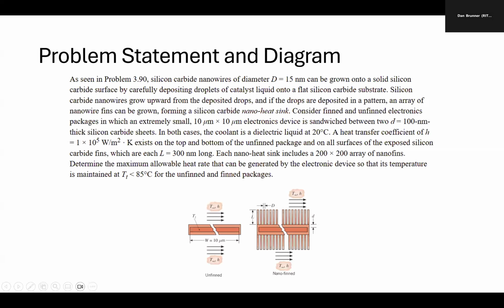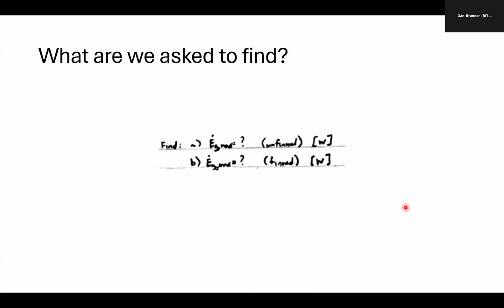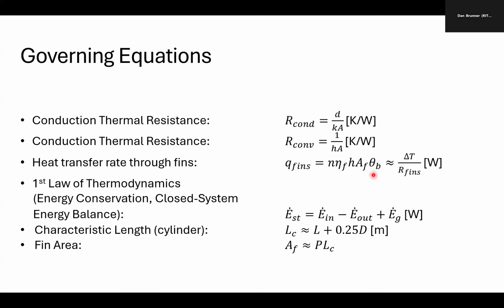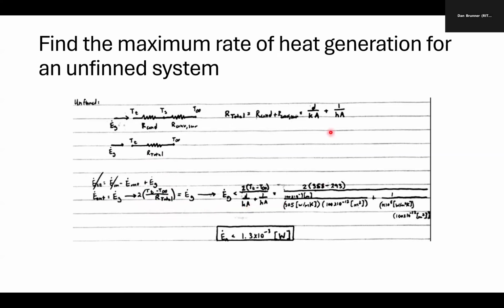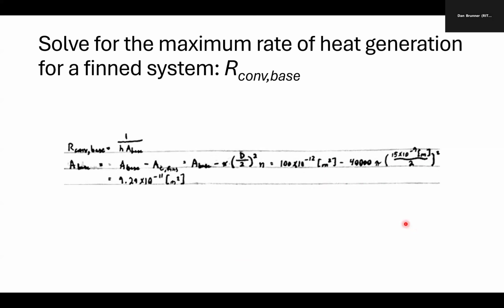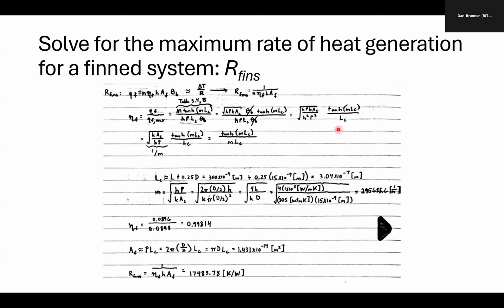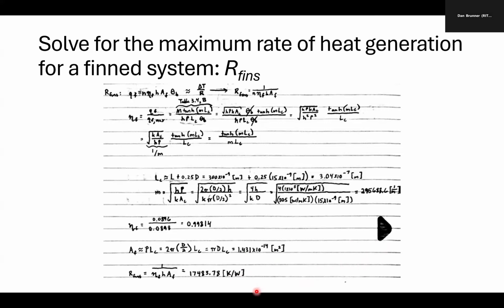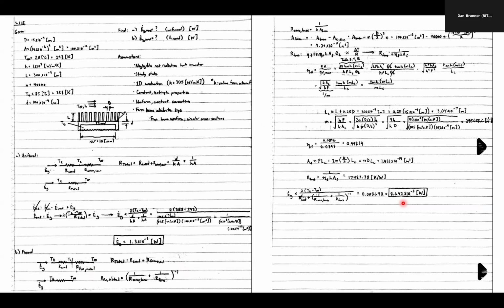3.115_DBrunner_2245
Problem Walkthru